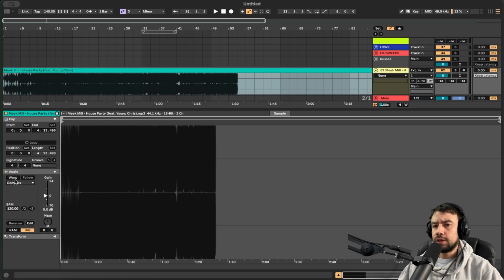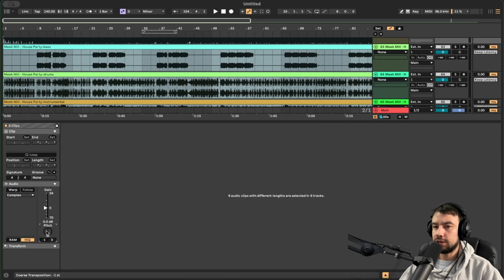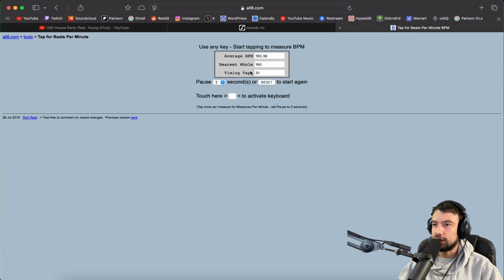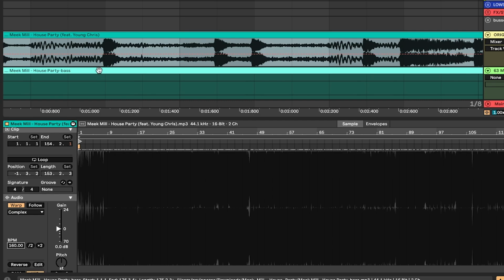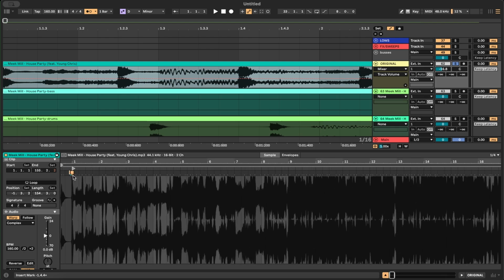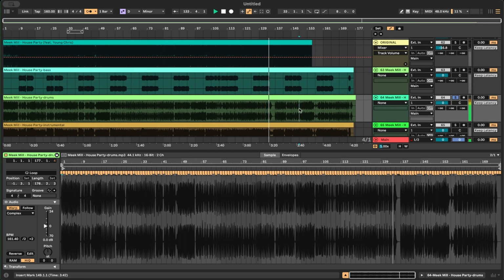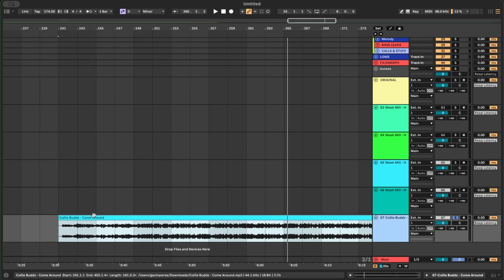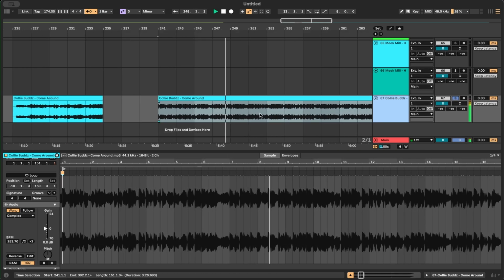How to PREPARE Songs for REMIXES! (Warping)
Warping in ableton for beginners. How to make a remix in ableton, how to make a bootleg. Shifting pitch and time to prepare for a remix, bootleg, flip or for use as a reference track. We use ableton warp modes and use complex and complex pro to pitch shift. We also adapt to different bpms, scales and different issues that happen when trying to warp. Warping songs to prepare for edm remixes, dubstep remixes, and dance bootlegs.

Remix/bootleg preparation!!! Using difficult songs to remix.

Bpm changes at any point in the original song or bpm automation will cause the warping process to be much more difficult and require these extras steps and analyzation. Ableton isn’t perfect but gets it most of the time.

Usually just type the original bpm in the bottom left corner in the warp section and turn on complex warping for easy fast warping. But sometimes it aint easy!

- Ableton Remix and Warp hacks

- Warping a difficult song with a bpm that should be the same

- Warping a hard song with bpm switches

Book a Lesson for Music Coaching!!
(FULL DUBSTEP COURSES COMING SOON!)